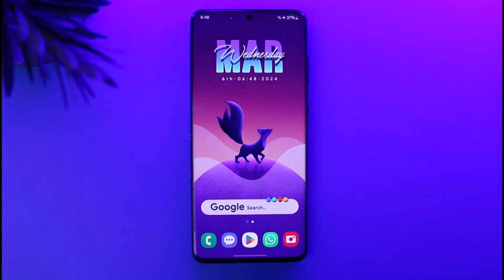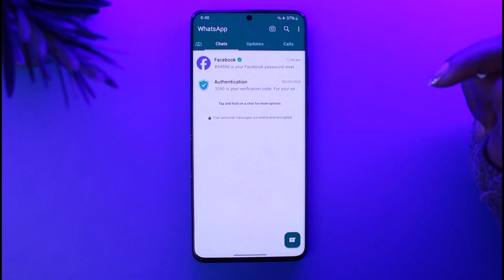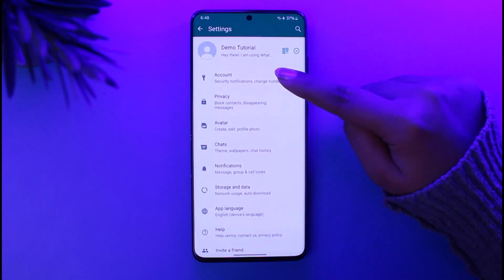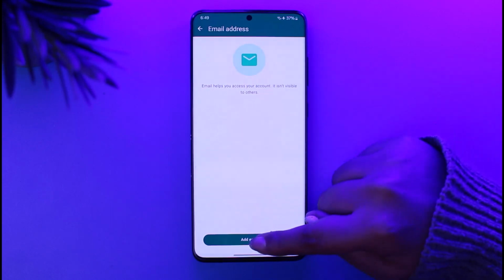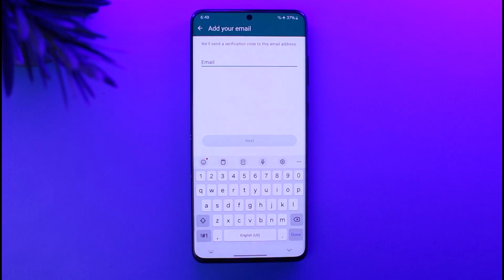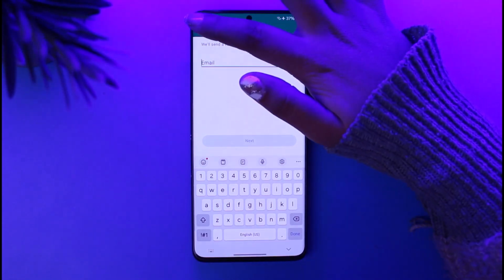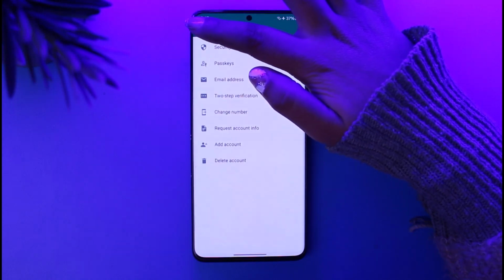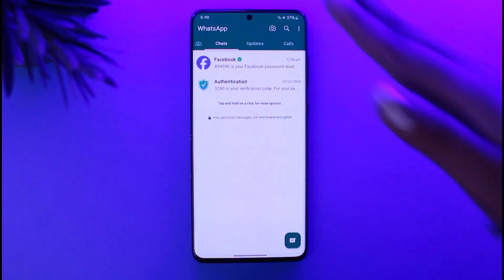How to Add Email on WhatsApp !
In this tutorial, I will guide you on how you can easily add email on WhatsApp by following some easy steps.
0:00 Intro
0:14 Access WhatsApp
0:21 Add email
1:13 Conclusion